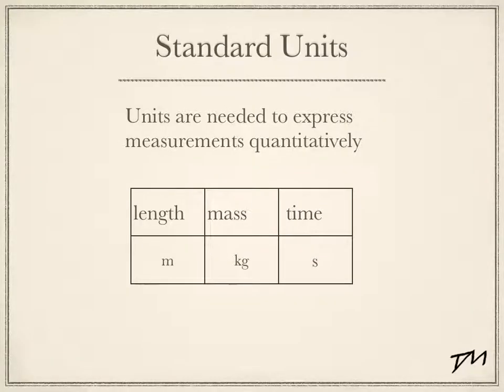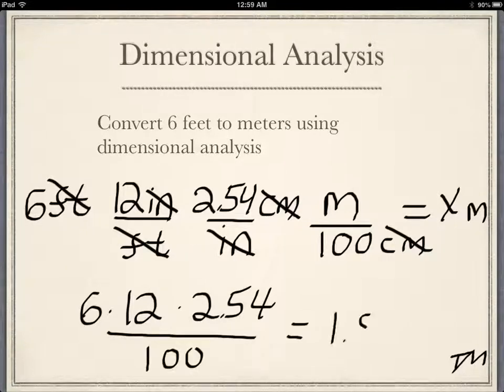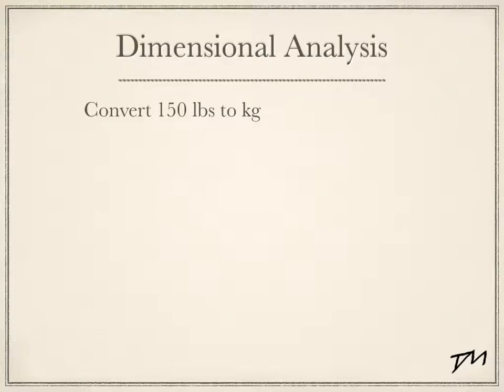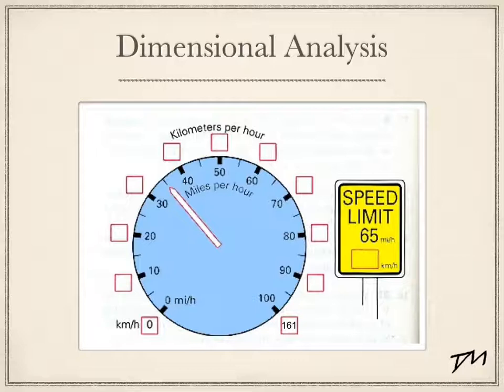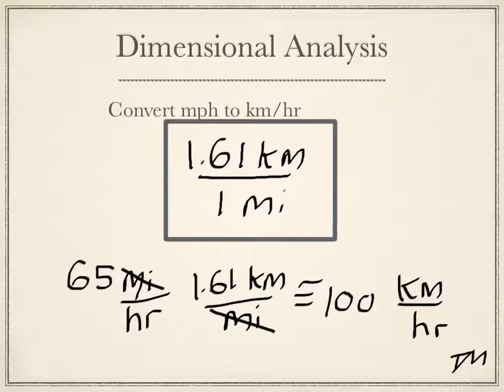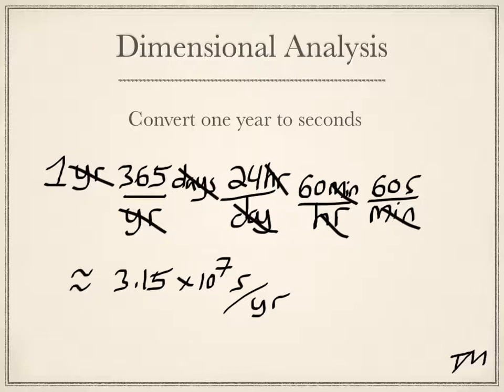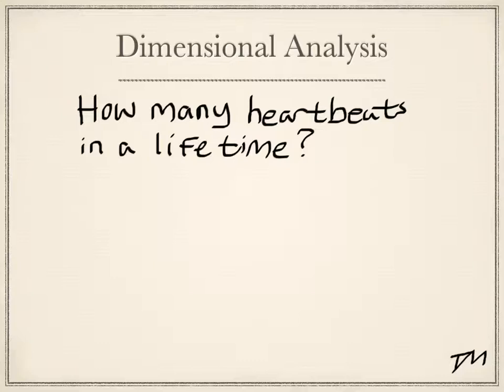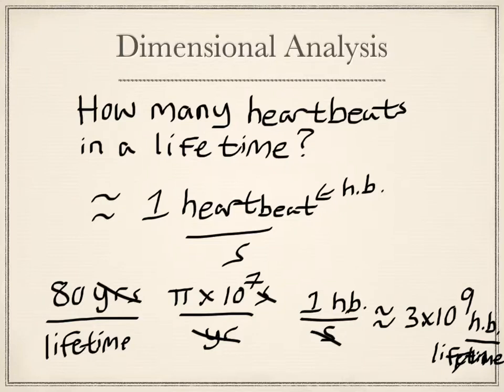Lecture 1a (Pt. 2): Dimensional Analysis